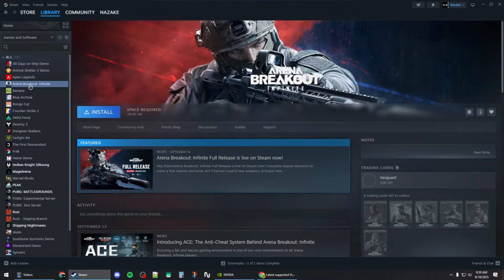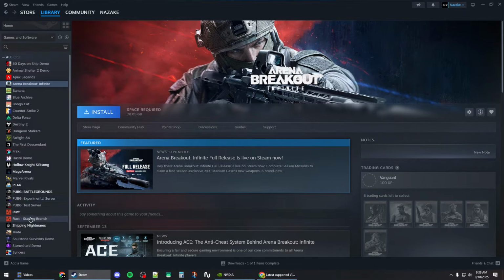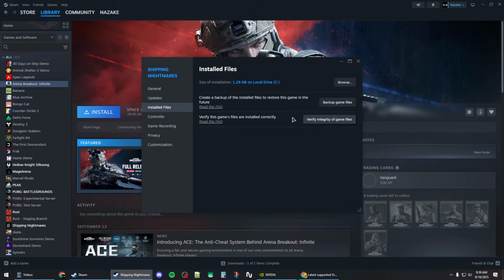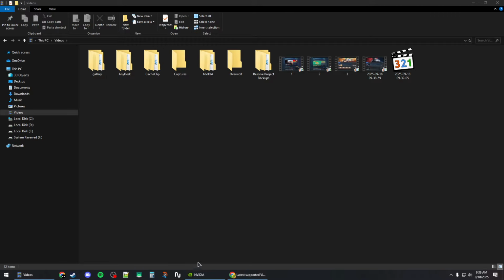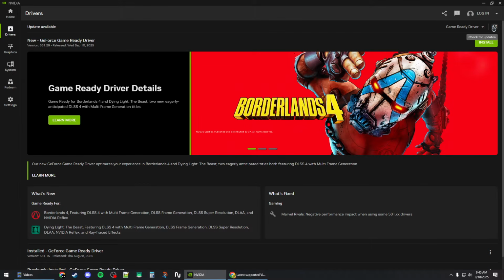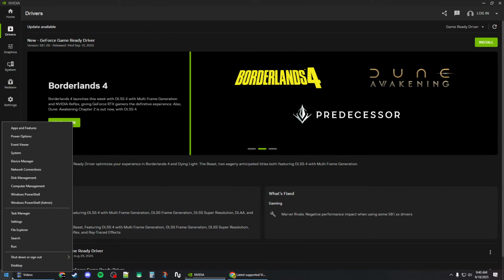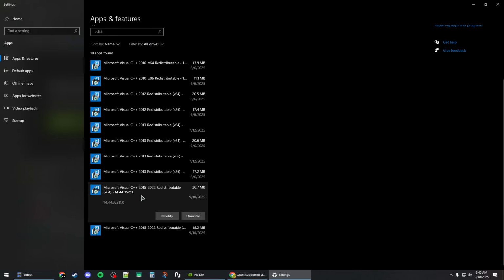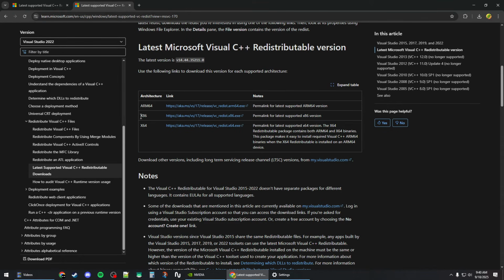How To Fix Arena Breakout: Infinite Crashing On Steam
Is Arena Breakout: Infinite crashing on Steam? This definitive troubleshooting guide shows you the fastest and most effective fixes to stop the crashes and get back into the game. We cover everything from verifying game files and updating drivers to advanced Windows settings tweaks. Say goodbye to crashes and hello to stable gameplay!